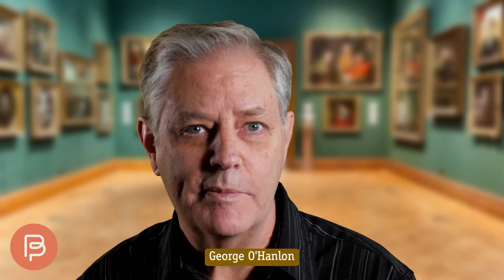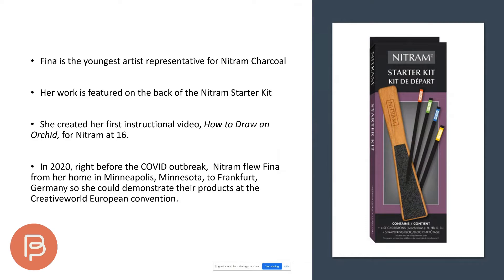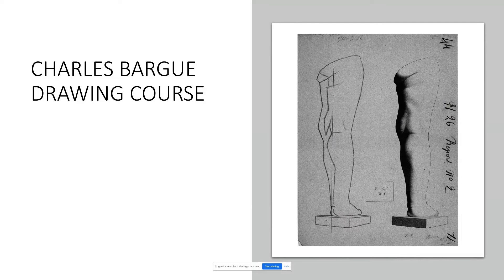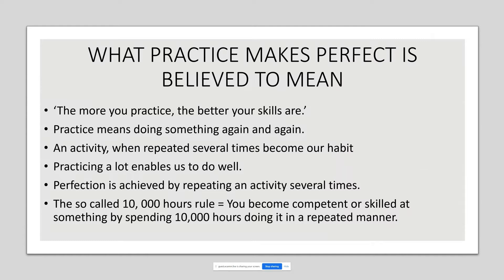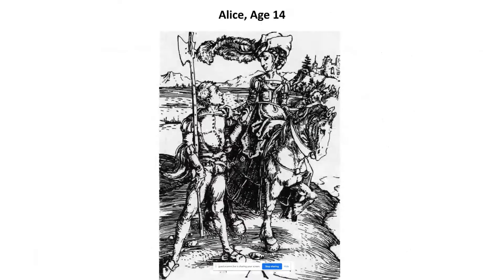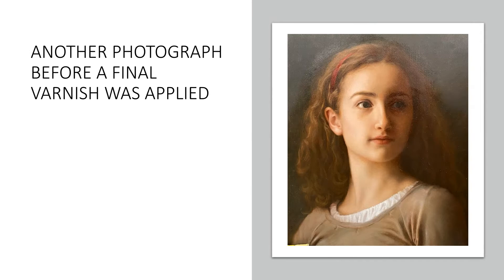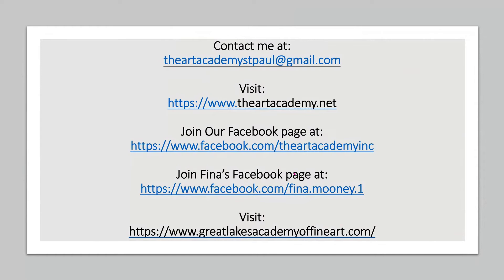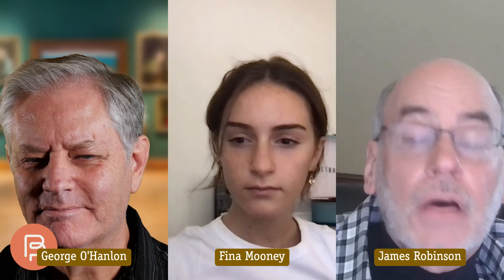James Robinson | Embracing Apprenticeship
Interview with James Robinson, founder of The Art Academy of St. Paul, and George O’Hanlon, the co-founder of Natural Pigments. They announce their collaboration to establish a national school for training adolescents centered around principles dating back to the Renaissance. With over thirty years of experience teaching children, teens, and adults, James discusses how an in-depth understanding of the studio-apprentice system of the late Middle Ages and Early Renaissance can streamline traditional teaching methods and produce extraordinary results. As a student of the Painting Best Practices, James has incorporated many of the things he has learned in his teaching of children, teens, and adults.